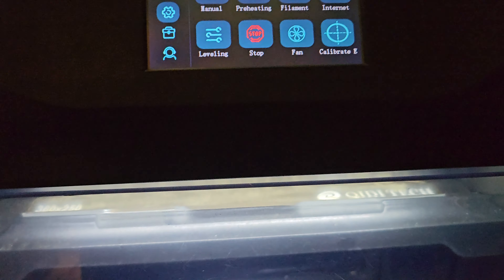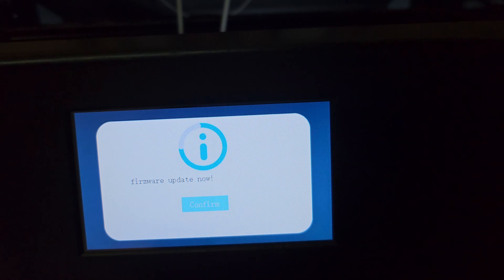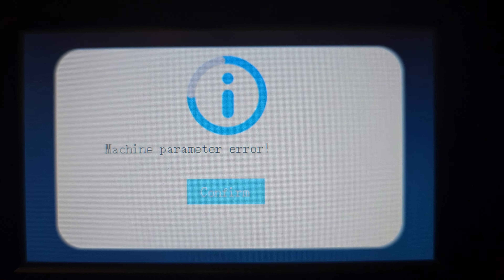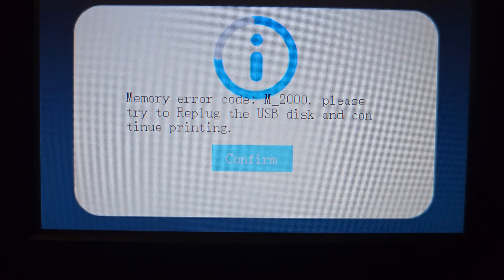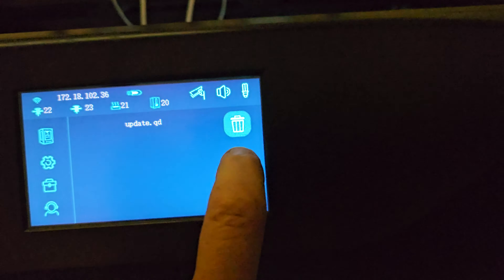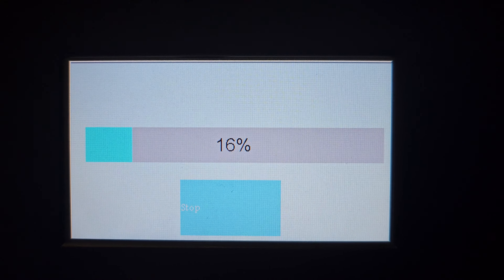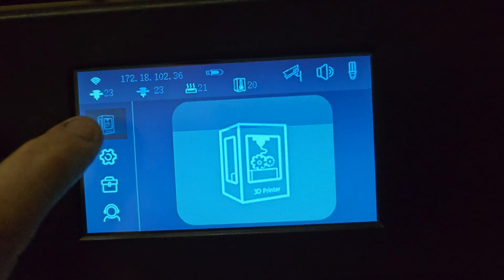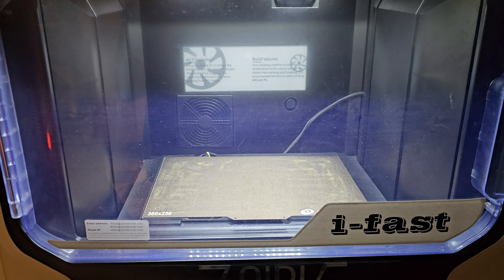qidi Ifast update error